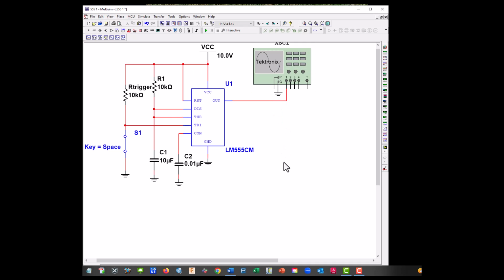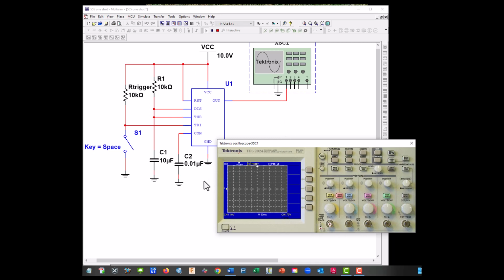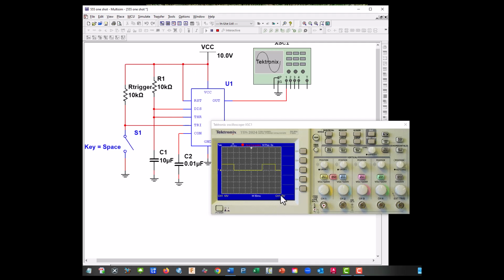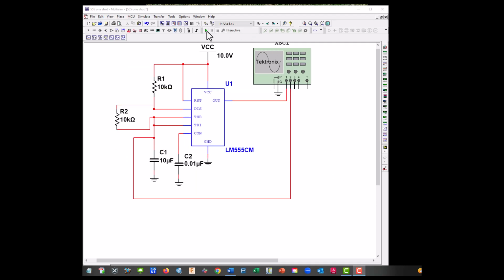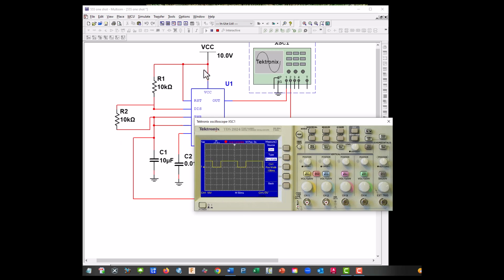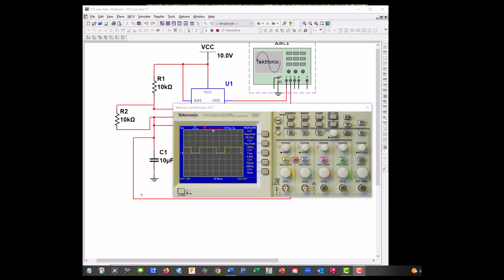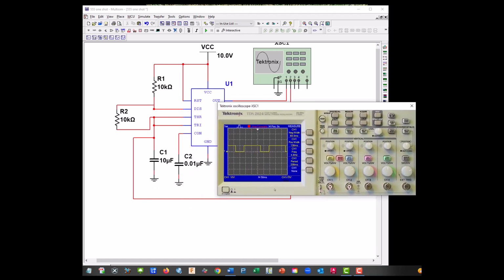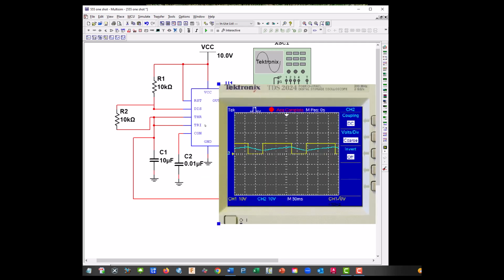555 Timer Lab-302